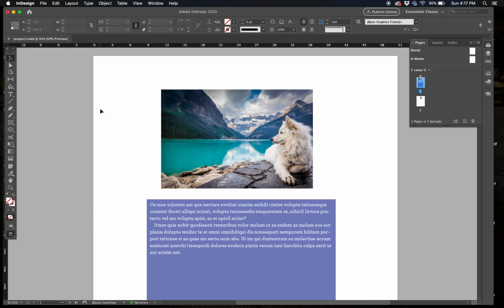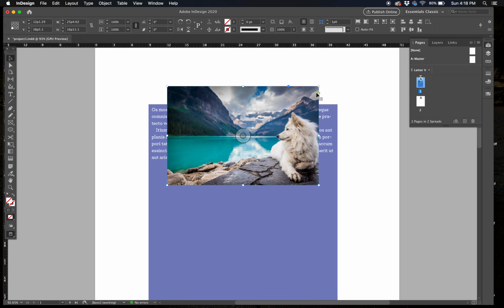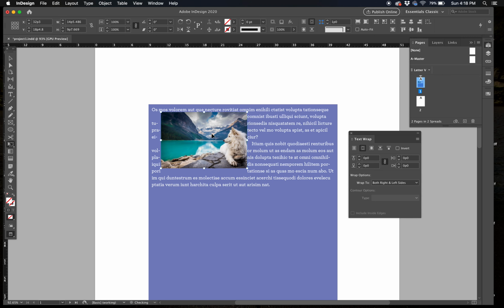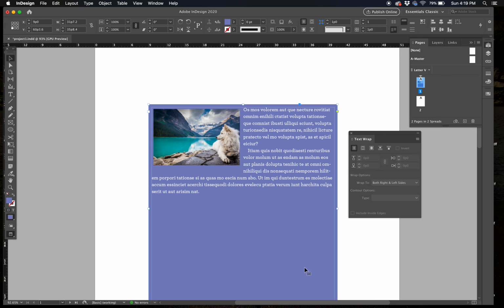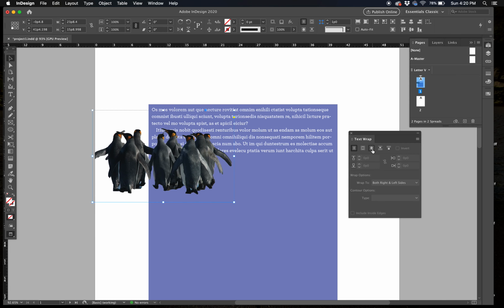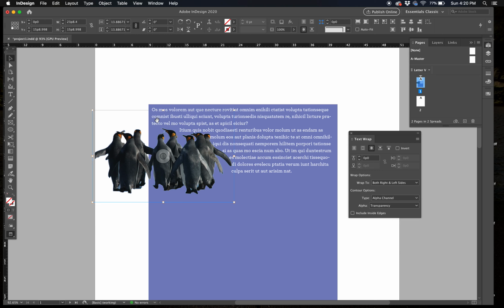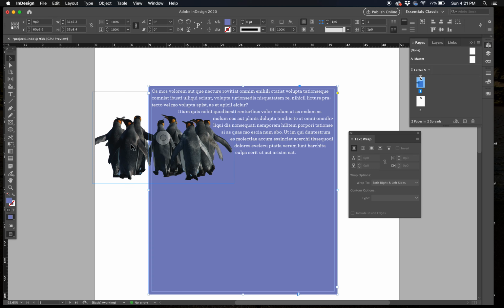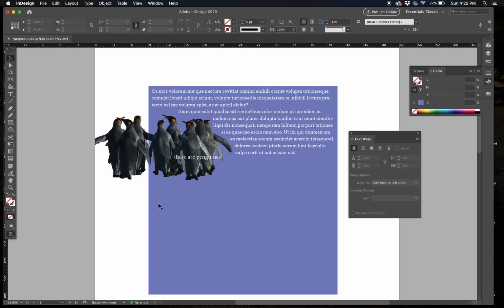7 Text Wrap